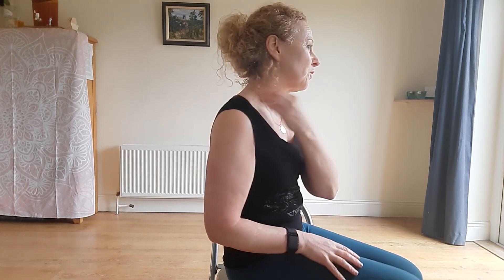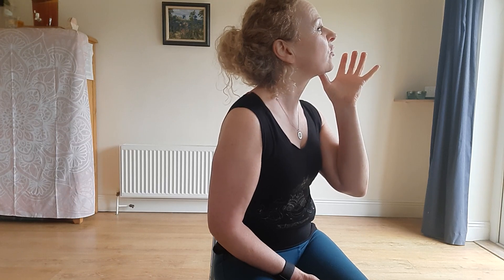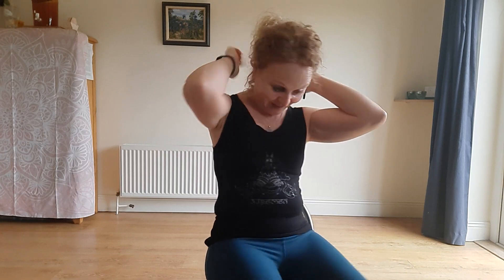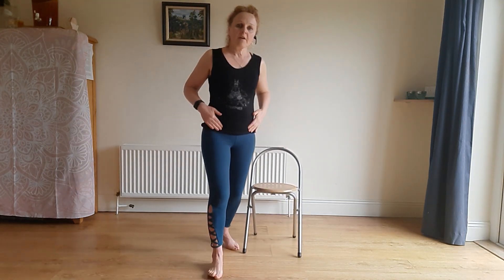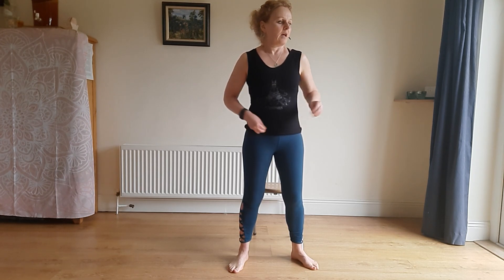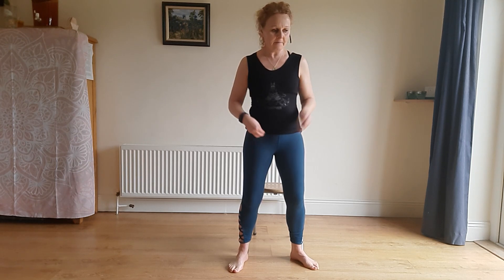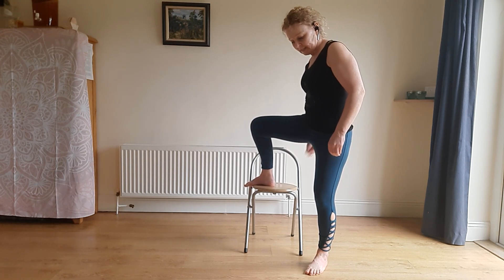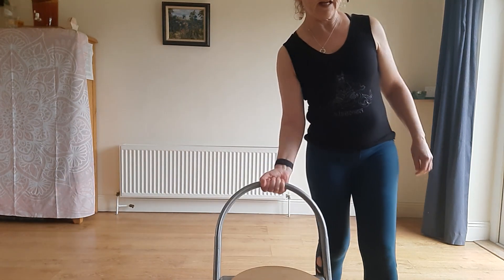Morning Lymphatic Workout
11 minutes of tapping and vibrating your lymph system is the perfect start to your day. with sinead Coobe, physiotherapist, lymphoedema therapist &yoga teacher.